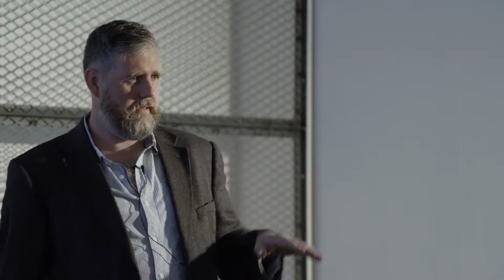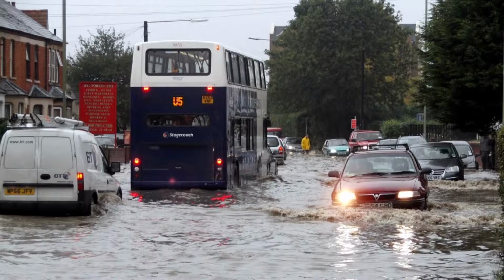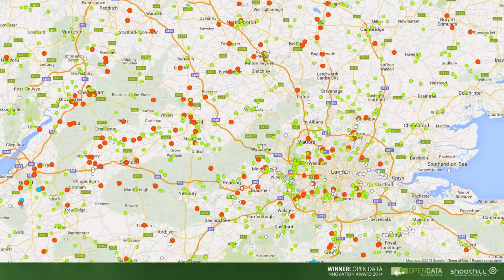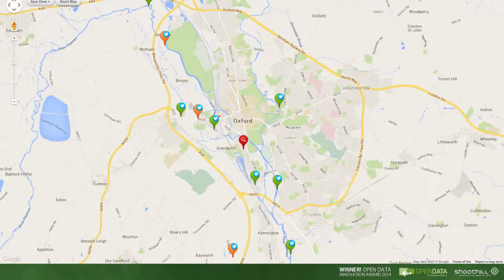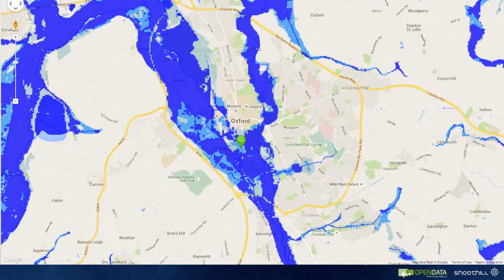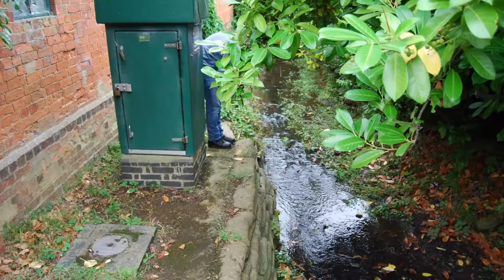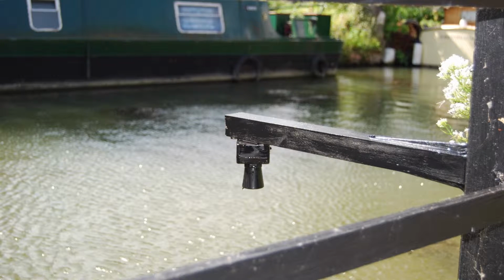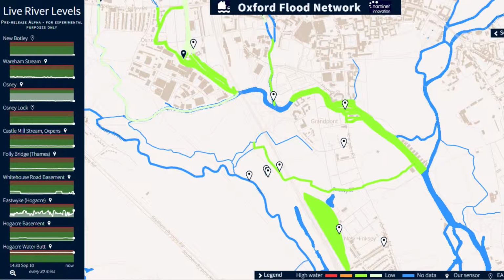Flood Network - Low-Cost Flood Sensing Using the Internet of Things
The big pitch at the end of our Summer 2015 cohort at Bethnal Green Ventures.